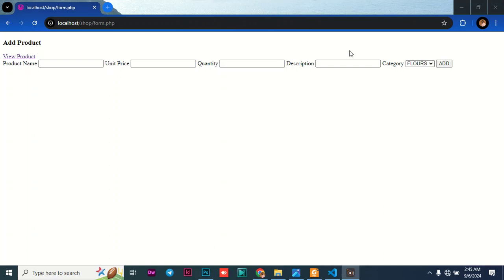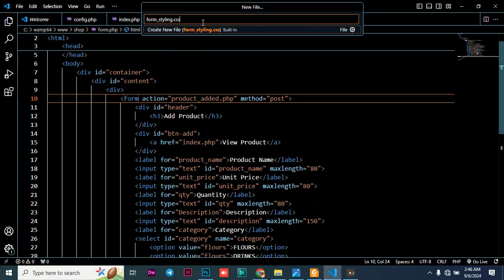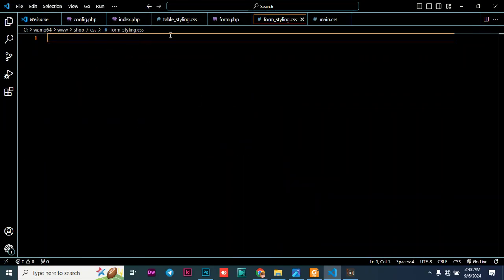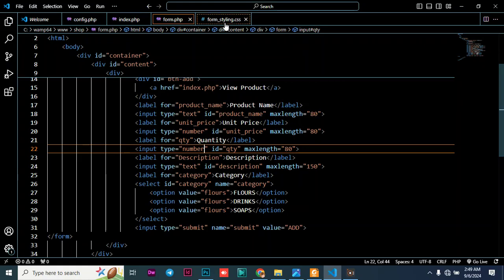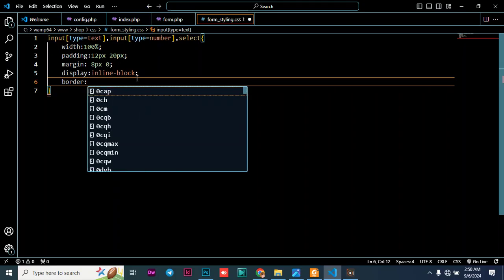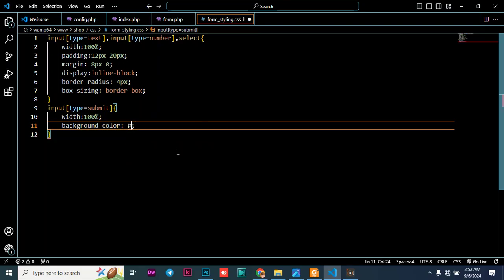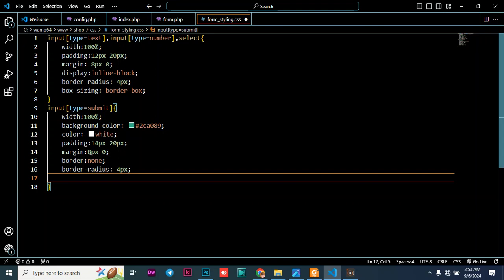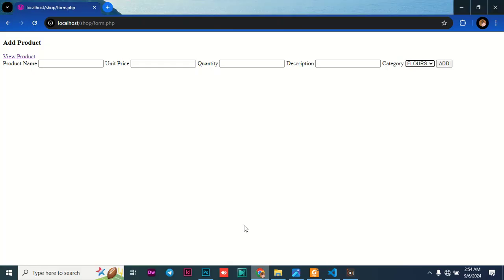STYLING ADD PRODUCTS FORM USING CSS